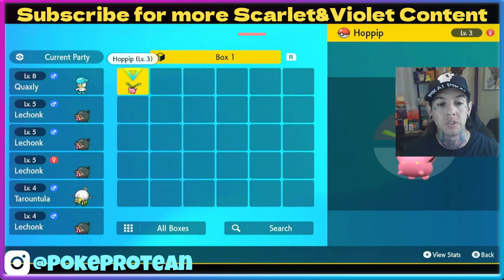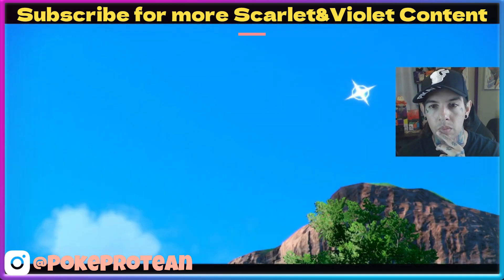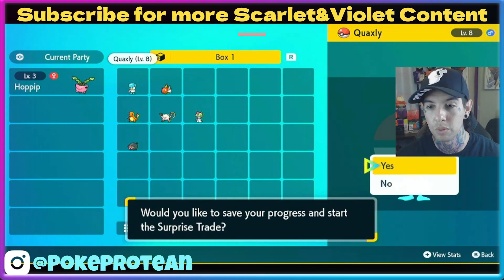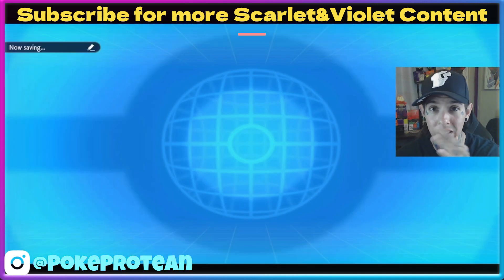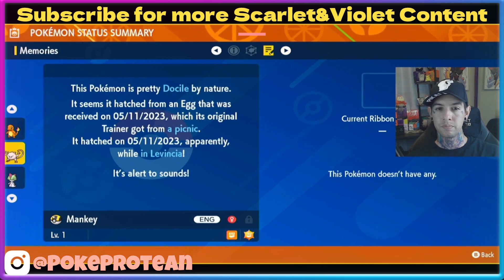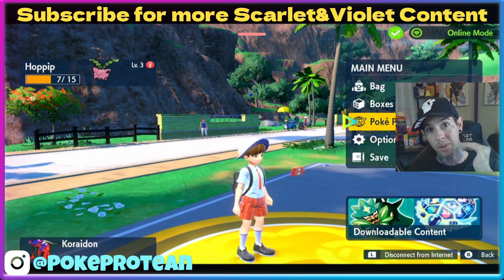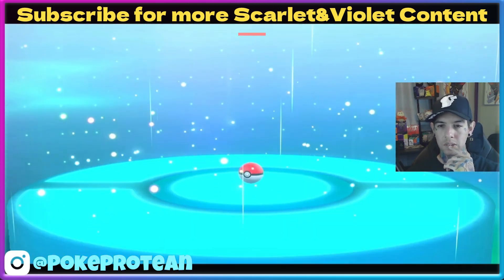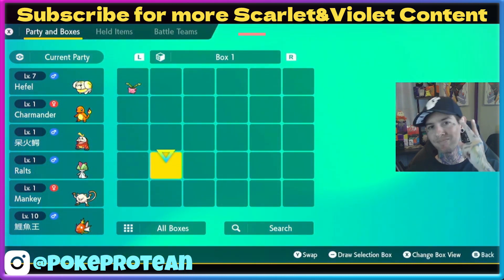Pokemon Scarlet & Violet BUT With Surprise Trade ONLY 🔸INTRO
Lets see if we can accomplish what we're here to do! enjoy the journey 😁